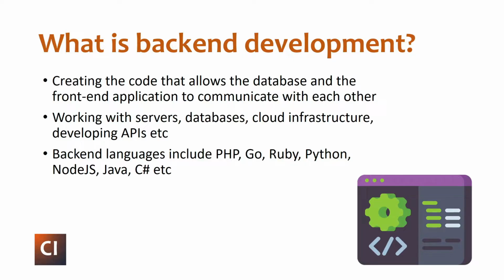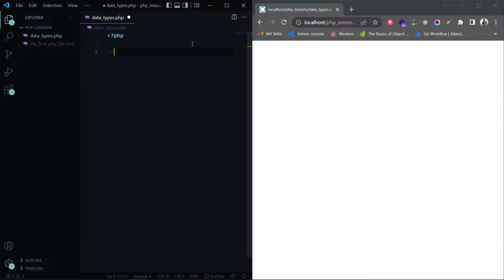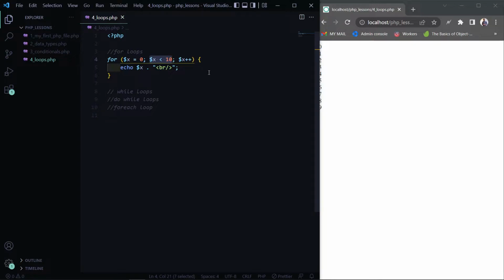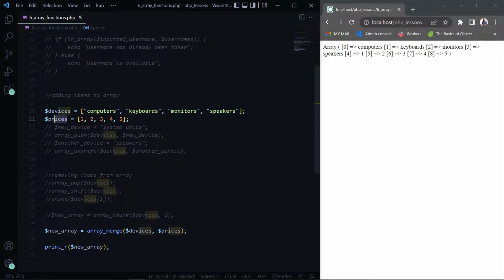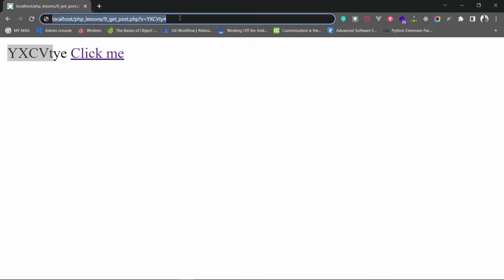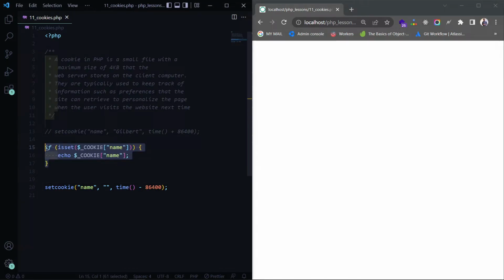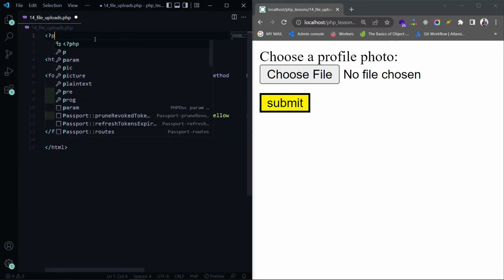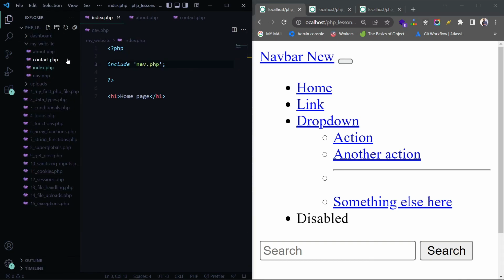PHP Programing Language For Beginners - Full Tutorial Course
This is a PHP Tutorial for beginners. In this Full Course, you will learn the PHP programming language. Your first step in learning PHP. We will go over all of the fundamentals and create a small PHP project.

💻 New to Programming or Coding?

01:27 Who is this course for?
02:04 Objectives for this course
02:45 What do you need for this course?
05:43 What is backend development?
08:31 Common application architecture and simple analogy to understand
12:32 What is PHP?
13:52 What is a PHP file?
14:30 What can PHP do?
17:11  Advantages of PHP & reasons to learn
19:17 Practice time
19:44 Installing XAMPP
23:05 Understanding localhost and reading the PHPinfo
26:40 Installing PHP Intelliphense
29:38 Output constructs & writing your first hello world
34:35 Data types and variables
50:13 Conditionals
1:01:23 Loops
1:14:38 Functions
1:23:12 Array functions
1:41:21 String functions
1:50:50 Superglobals
1:58:56 Understanding  $_GET & $_POST with a simple signup form
2:23:06 Sanitizing inputs
2:30:13 Cookies
2:39:15 Sessions. Simple login and logout system
2:53:32 File handling
2:58:48 File uploading (Example with uploading a profile photo)
3:19:34 Exceptions & error handling
3:25:36 Including PHP pages
3:32:09 Conclusion